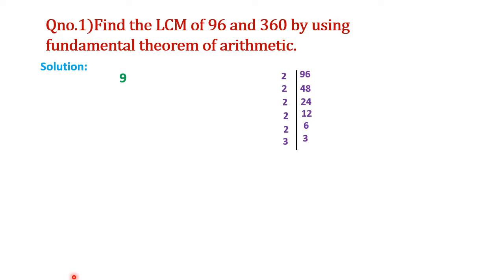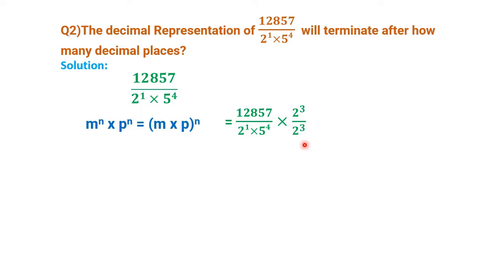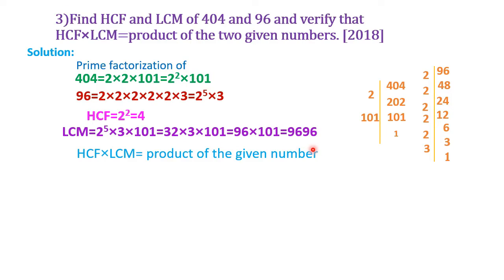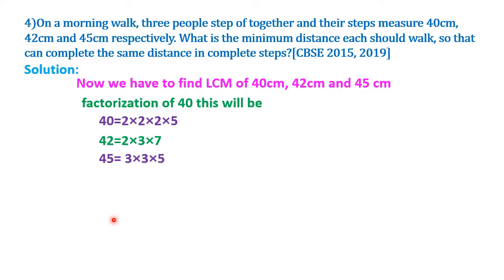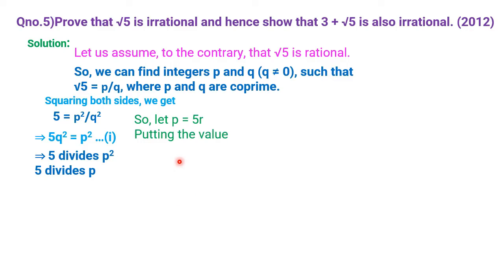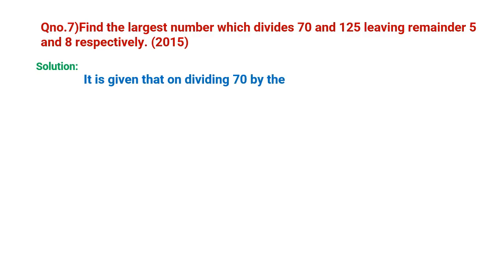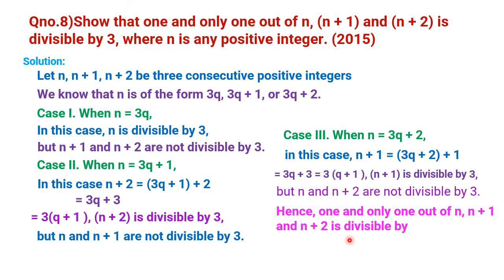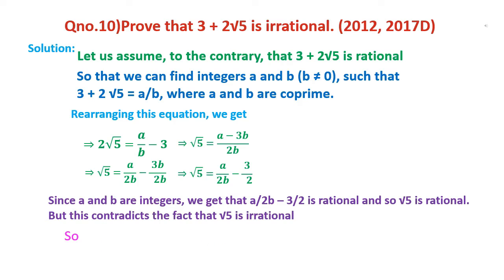Class 10 Long answer type questions